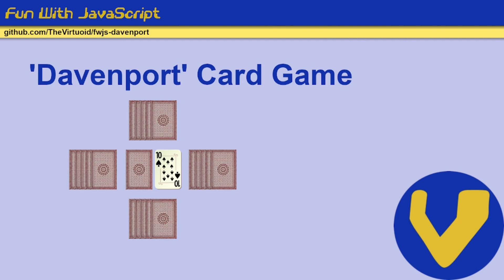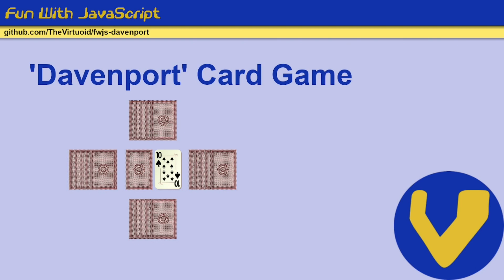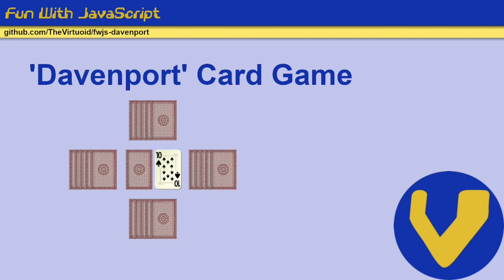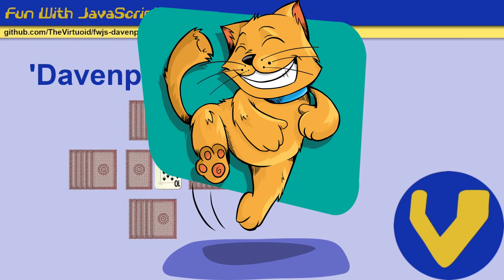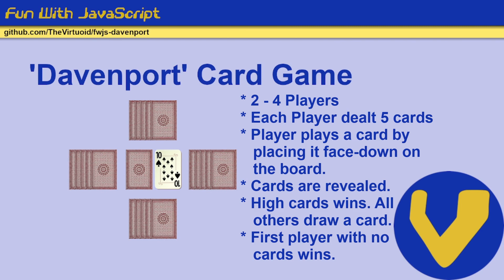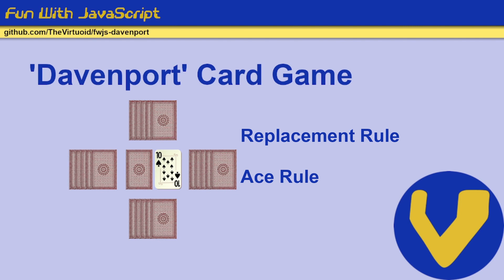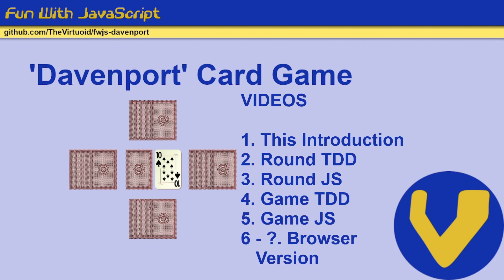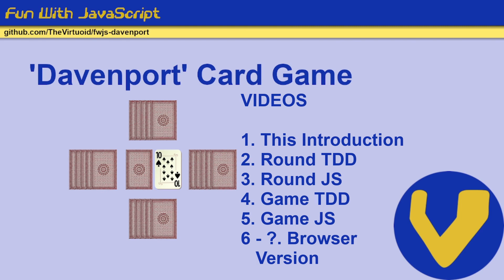FWJS: 'Davenport' Card Game - Introduction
Hello, all my JavaScript friends! This is video #1 in our 'Davenport' Card Game series, and I'm SO excited! We've done cards, we've done a deck, and now it's time to write our first official Fun With JavaScript game. This video series could go upwards to 10 videos (at least 6). Why? Because I'm going to be doing a browser game. So much fun! Watch the video to find out more.

The Fun With JavaScript video series is a collection of videos that will take you step by step on how to create games using HTML, CSS, and JavaScript.

Title: "Get Away"

00:00 - Beginning
00:18 - Introduction and Housekeeping
01:34 - Rules of the Game
02:41 - Optional Rules
03:32 - Video Listing
04:44 - Finish Up
05:07 - Sign off